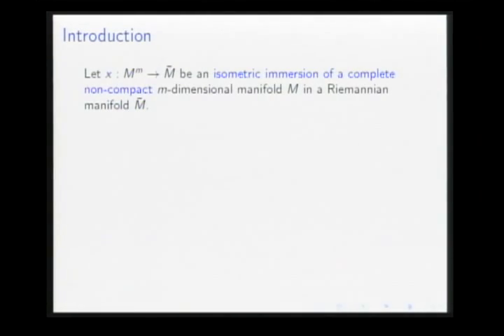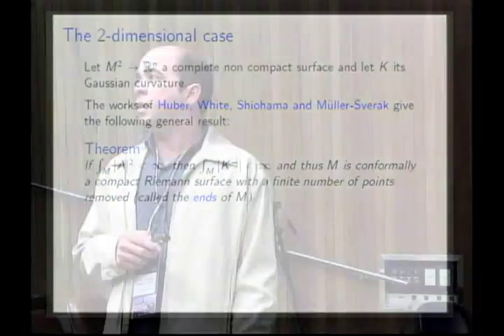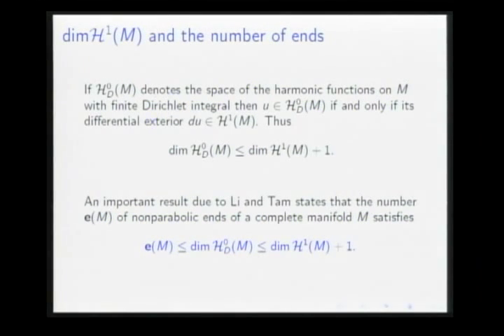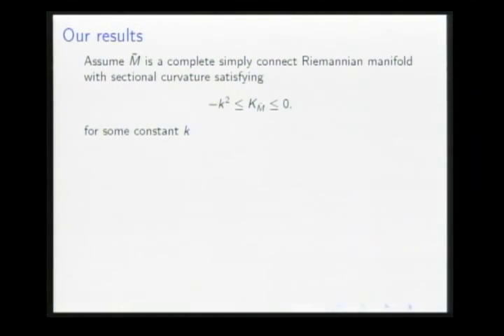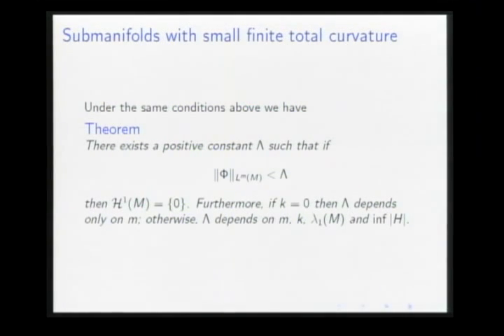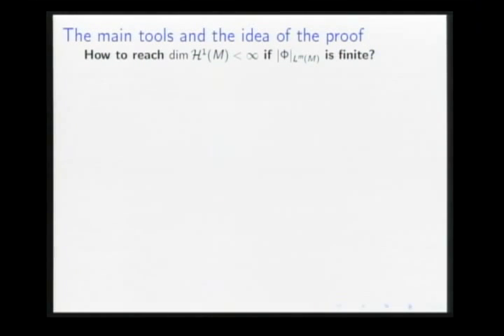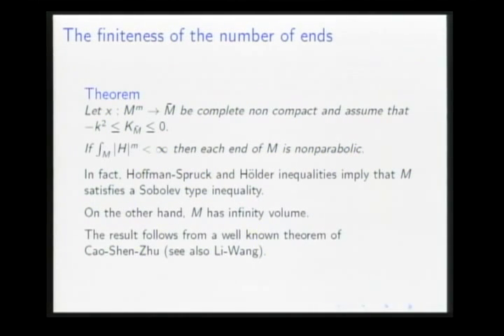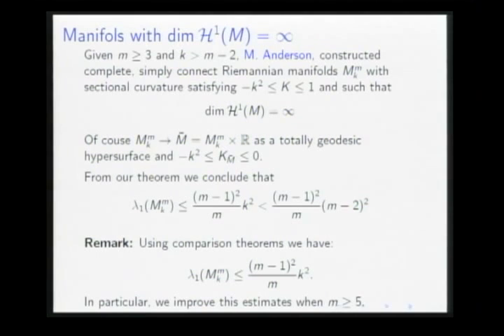29º CBM - Geometria - Marcos Cavalcante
29º Colóquio Brasileiro de Matemática

Sessões Temáticas - Geometria

Nome: Marcos Cavalcante (UFAL)
Título: L2-harmonic 1-forms on submanifolds with finite total curvature.

São palestras dadas por pesquisadores considerados de grande destaque em suas áreas. Destinam-se a dar uma visão ampla do tema escolhido, os problemas em aberto, as grandes linhas de pesquisa e suas perspectivas.

Este material pode ser copiado desde que seja para fins educacionais. Fica proibida a venda.